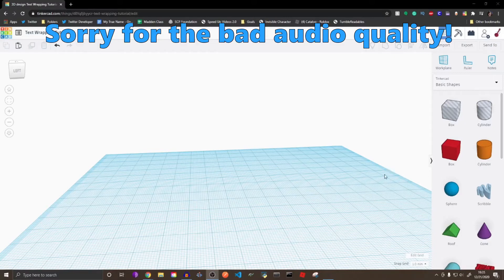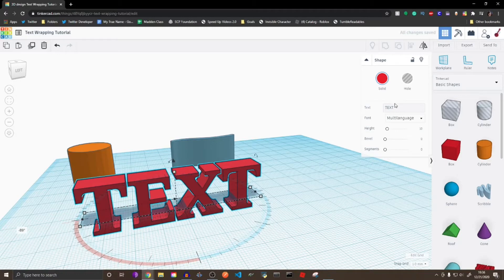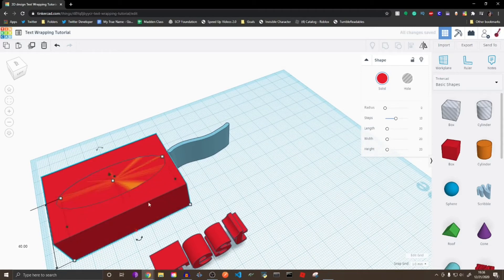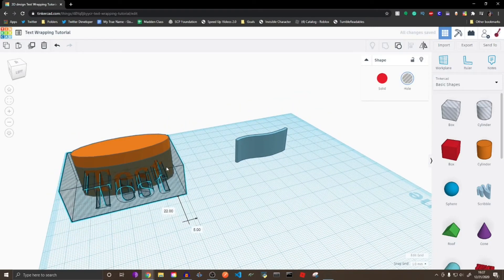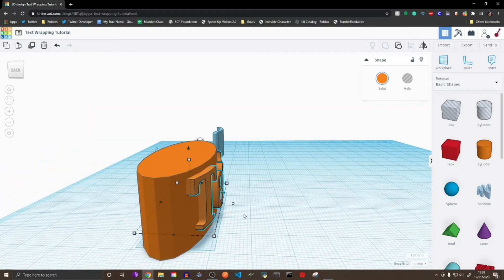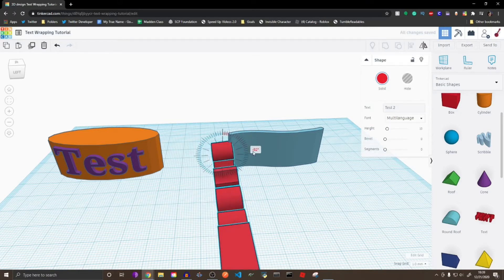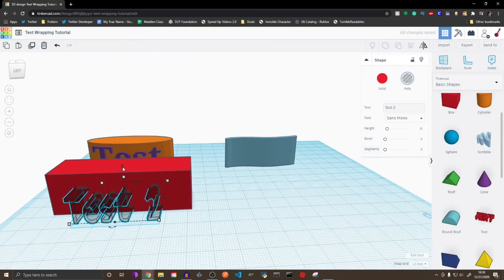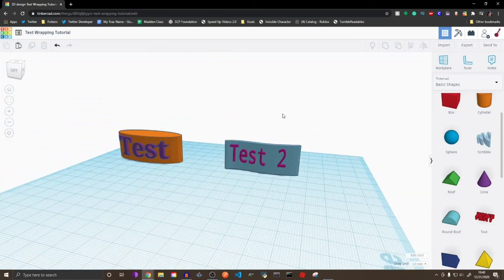How to Wrap Text Around an Object in TinkerCAD!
Today I'll be showing you how to wrap text around an object in TinkerCAD.